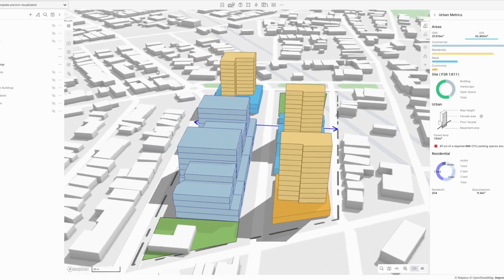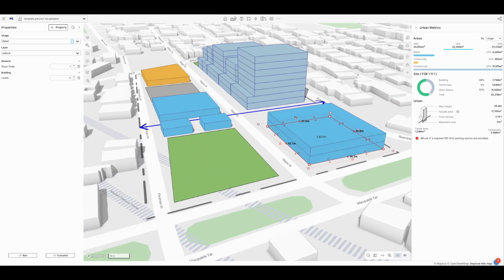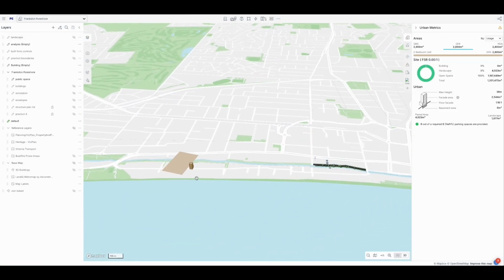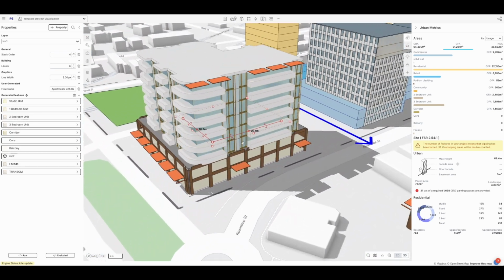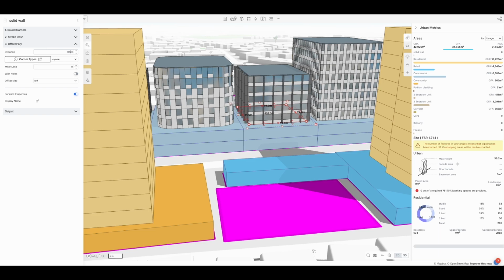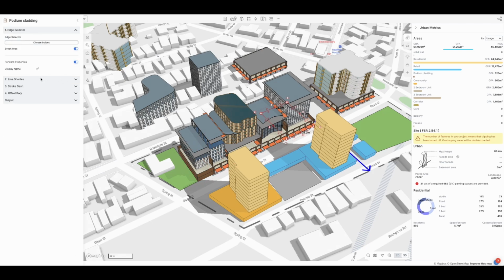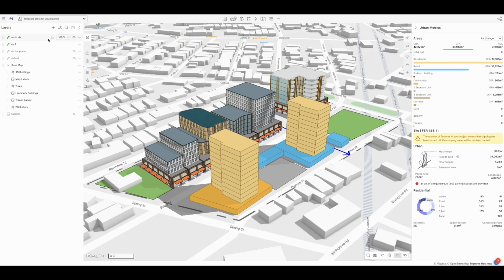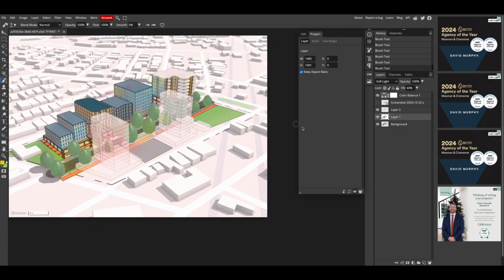Visualisation workflow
Giraffe starts with simple massing to calculate areas, but truly understanding how a place will feel requires more—complexity, colours, textures, and a sense of scale.

In this video, Rob uses Flow to introduce richness and depth, creating stunning visualisations. He also takes the output further by generating a render with Visoid, bringing the scene to life.